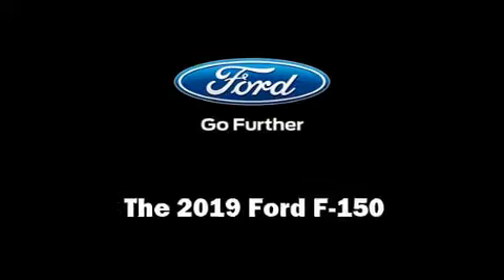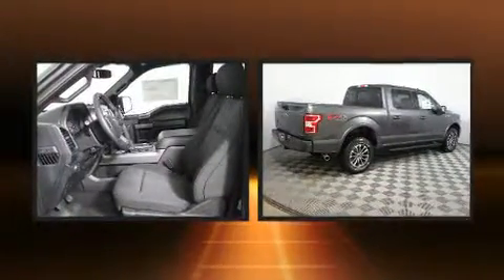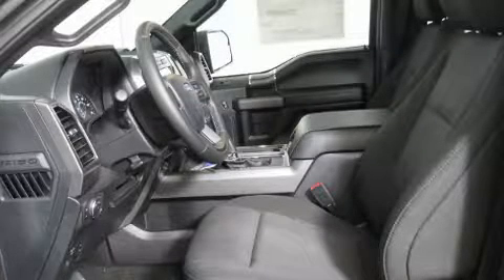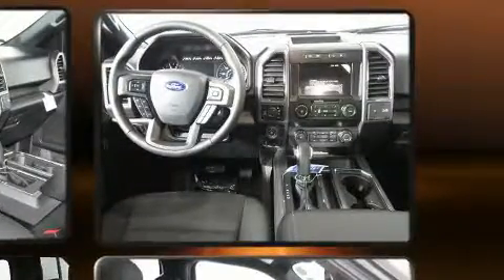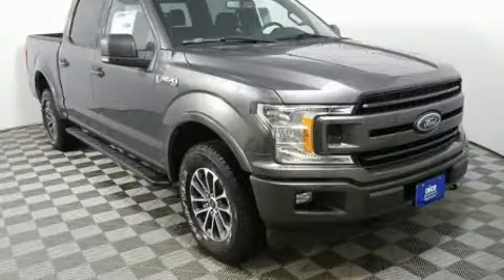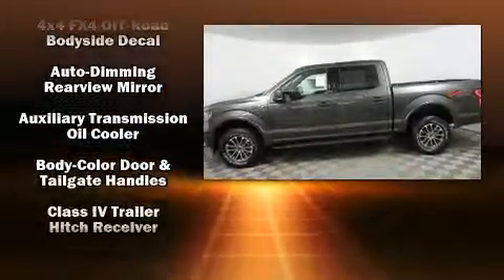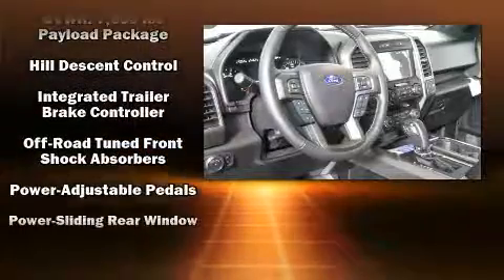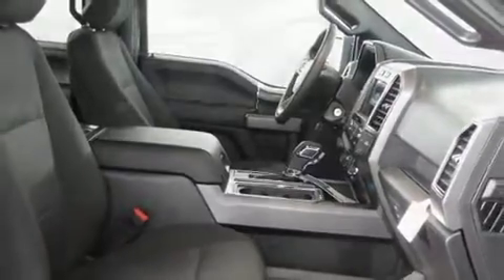2019 Ford F-150 XLT in Sioux Falls, SD 57106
4901 W. 26th St

Get excited about the 2019 Ford F-150. This 4 door, 5 passenger truck offers the latest in technological innovation and style. A turbocharger is also included as an economical means of increasing performance. It's equipped with tons of terrific amenities, but it won't break your budget. Such as remote keyless entry, delay-off headlights, a rear step bumper, an automatic dimming rear-view mirror, heated seats, turn signal indicator mirrors, skid plates, and power windows. Power adjustable pedals allow the driver to optimize his or her driving position, enhancing visibility, comfort and safety. Audio features include an AM/FM radio, steering wheel mounted audio controls, and 7 speakers, providing excellent sound throughout the cabin. Ford ensures the safety and security of its passengers with equipment such as: dual front impact airbags, head curtain airbags, traction control, brake assist, ignition disabling, an emergency communication system, and 4 wheel disc brakes with ABS. With electronic stability control supplementing mechanical systems, you'll maintain precise command of the roadway. Our aim is to provide our customers with the best prices and service at all times. Please don't hesitate to give us a call.